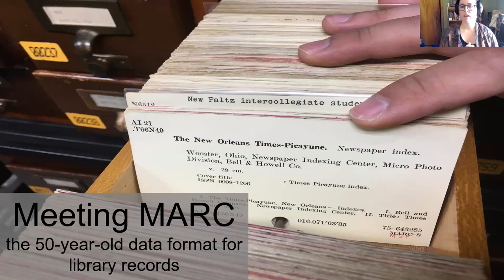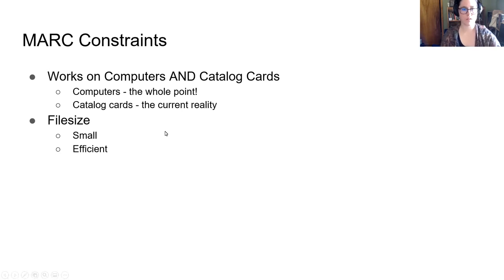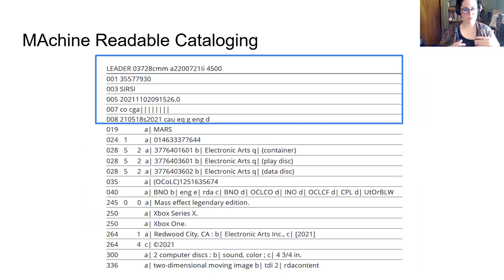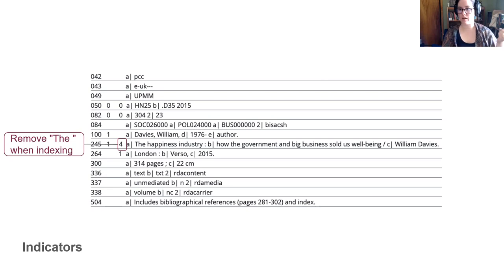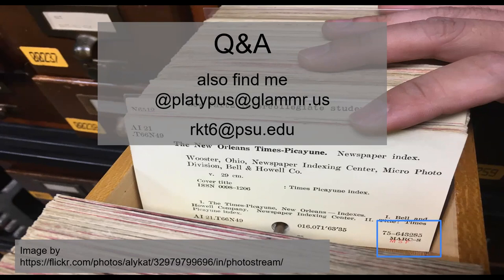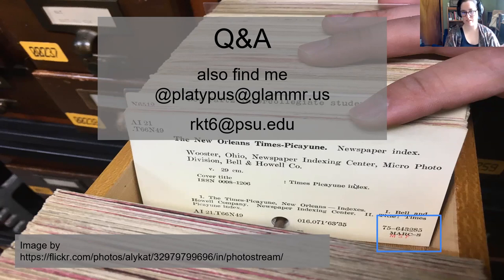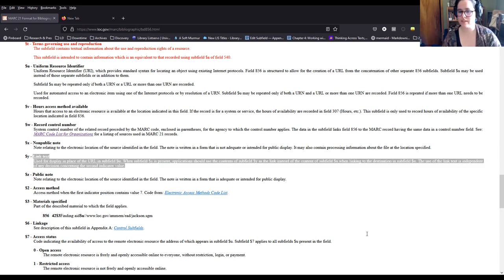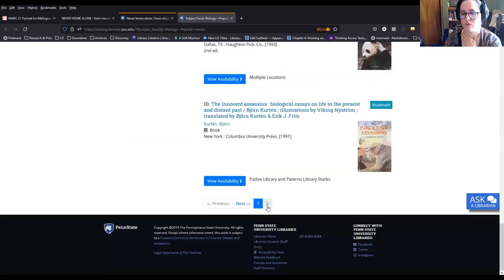Meeting MARC: the 50-year-old data format for library records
Some links used in the presentation:

Library of Congress's documentation for Bibliographic MARC, the kind being discussed

This link is to a different MARC record than the one used, it's from the Library of Congress, the link at least temporarily works.

Text of many questions from the chat and when they were answered in the Q&A:

"I saw cau for calfornia. Which all places get a code? Is there some entity that assigns name codes?" answered: 20:58.

"I wonder if the people studying library science are usually expected to get famiiiar with MARC when they are still students? Or do they work with it only after they start working as librarians?" answered: 22:30

"I get the feeling the spec for this must be huge. Does it take very complex software to parse and process all this stuff?" answered: 24:30

"Right, I'm thinking of museums now. I wonder if museums have their own MARC-like thing to cataloge inter-museum stuff?" answered: 28:32

"Do libraries keep MARC records for journals for which the library has revokable subscriptions" answered: 32:44

"So does marc have any problems with Unicode? Or is it something that the format does not worry too much about?" answered: 34:04

"Any easter eggs or fun tricks in MARC?" answered: 44:23

"I heard of something called maybe WorldCat, some sort of free catalogue. Is this MARC or something else?" answered: 45:40

"What software is being used for library management at pennstate? Doesn't look like koha." answered: 48:55

"What make koha difficult for larger libraries? What are the missing feature compared to Sirsi." answered: 52:20

"Would QR codes been more convenient to scan compared to barcodes? I mean is there a reason to stick with barcodes?" answered: 54:55